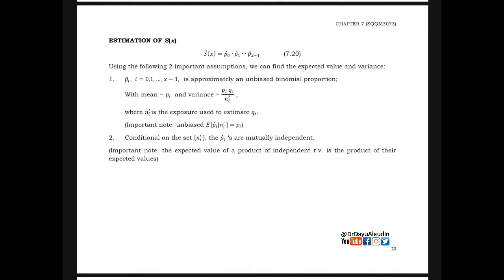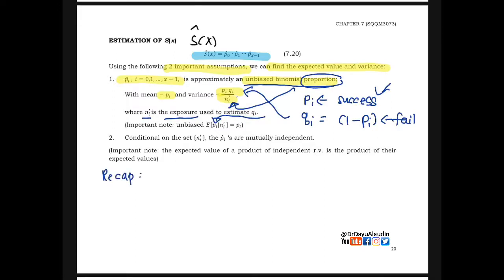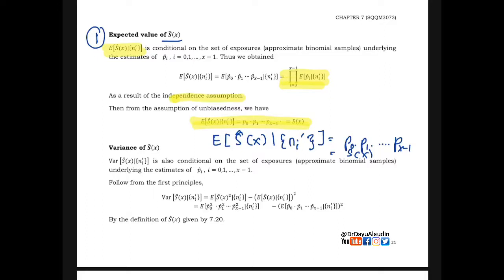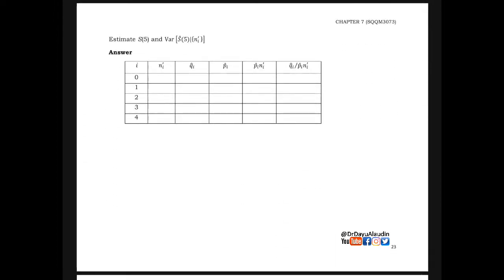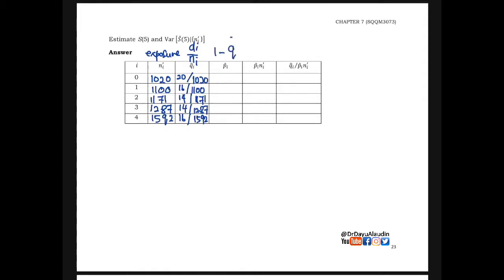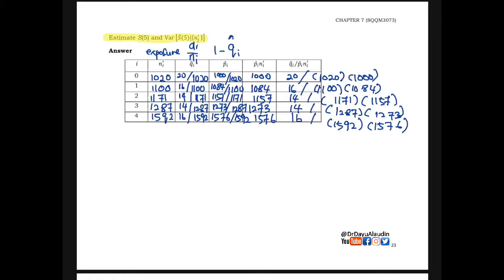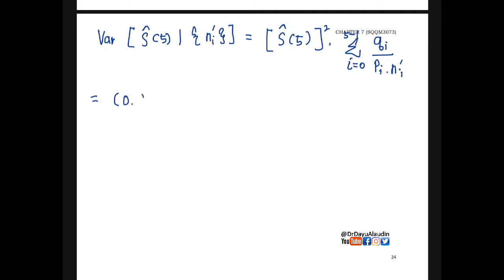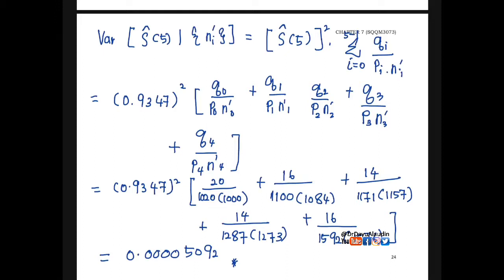Chapter 7: Estimation of S(x) and Variance